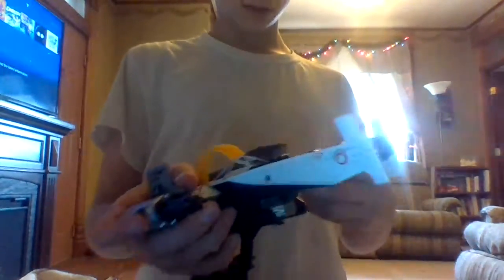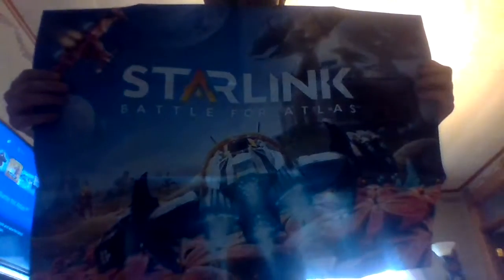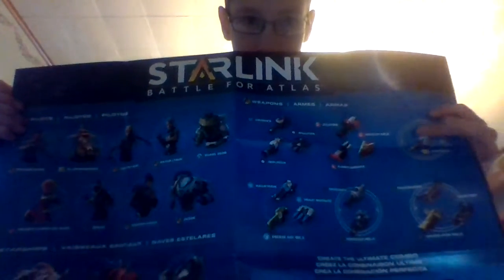showcasing spiderman ps4 and downloading and showcasing starlink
I will be showing you what we got for christmas!